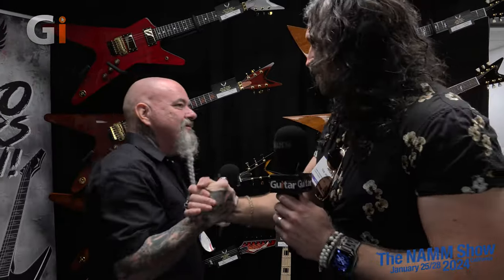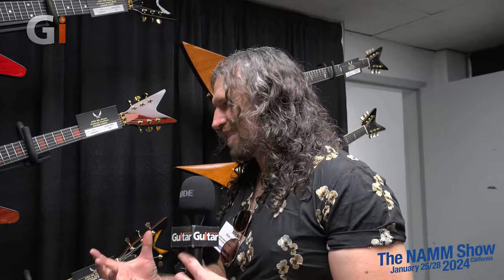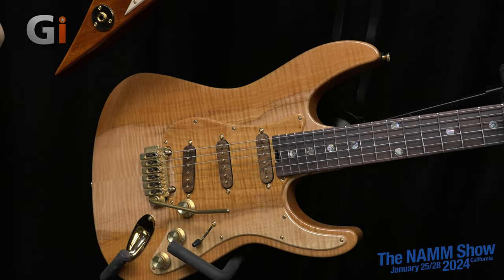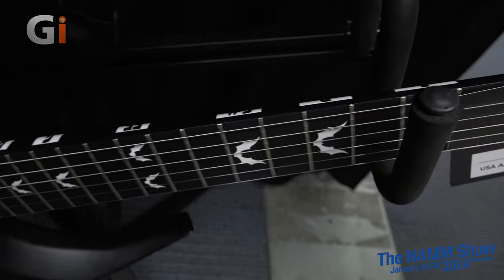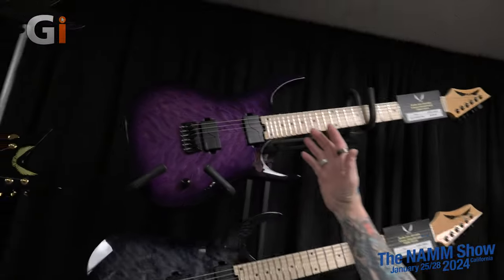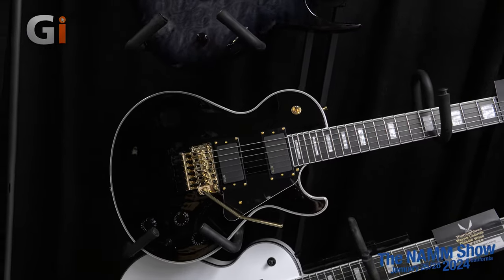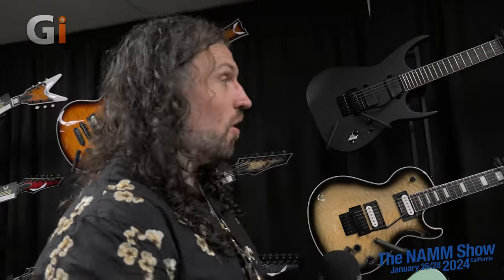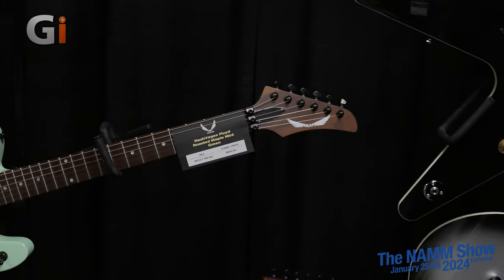Dean Guitars Booth Walkthrough | NAMM 2024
FREE Music news direct to your inbox!